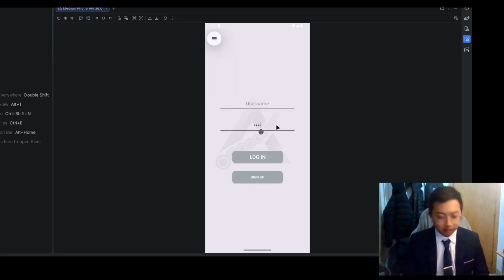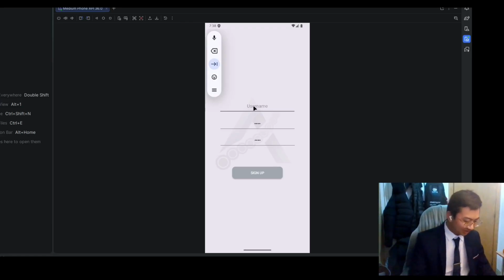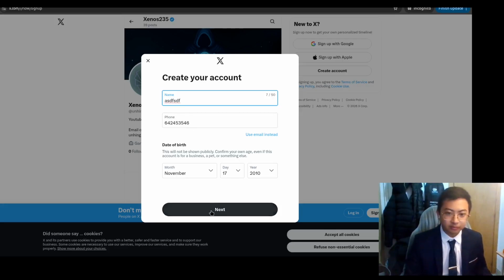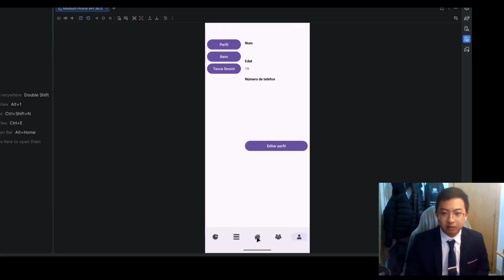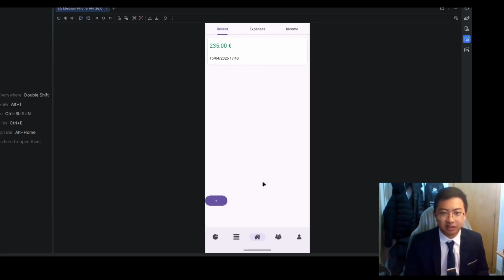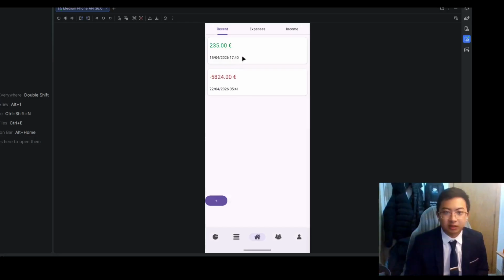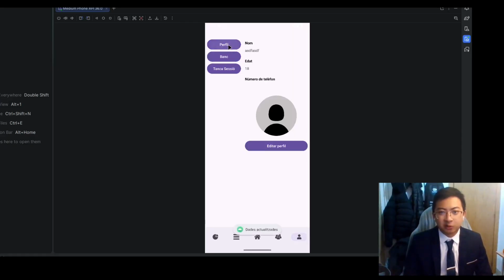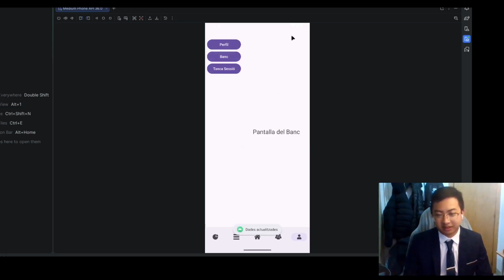Seed 2 Store Ep 3 | Making My Students Cry: Areté (Delivery 1/4)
In groups of 4-5 the students have to create an android app using Android Studio and some basic guidelines from the subject in terms of architecture.

I believe it is also interesting to get feedback into the product itself, and that's what I am doing. Feel free to do so in the comments! But remember, they are 2nd-year university students, so be harsh but not too harsh; they are meant to do dumb stuff so they can learn to fail and improve.

00:00 Authentication
05:00 Add Transaction
07:36 Profile? Settings? Other?